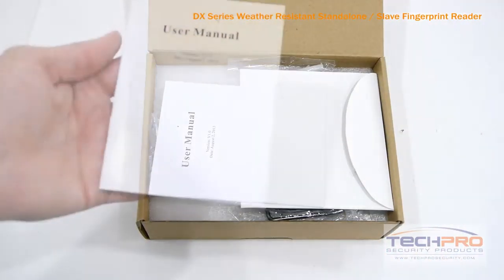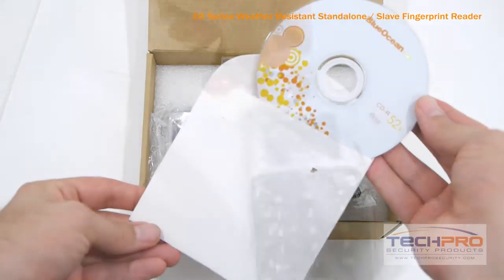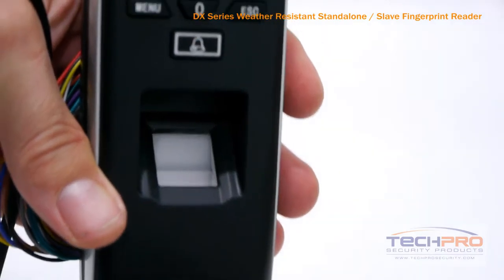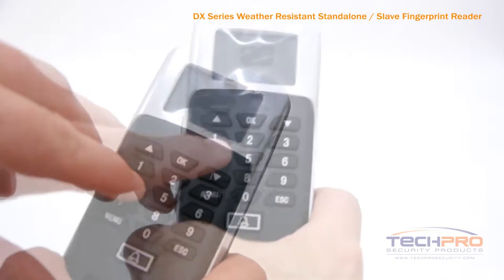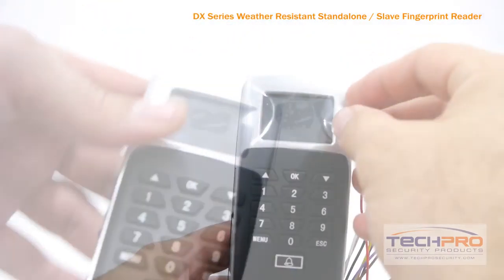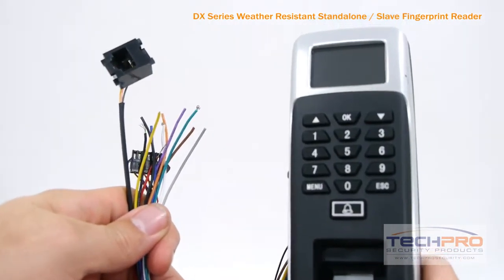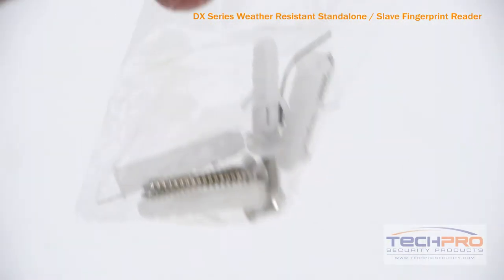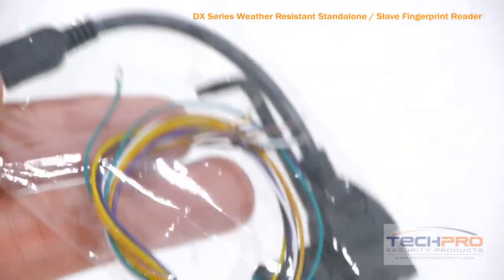Unboxing - DX Series Weather Resistant Standalone / Slave Fingerprint Reader